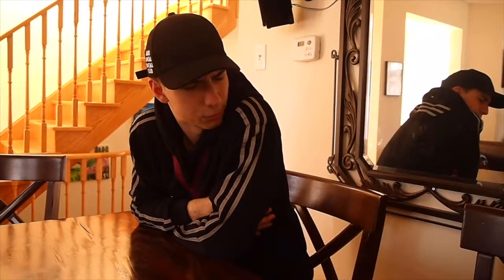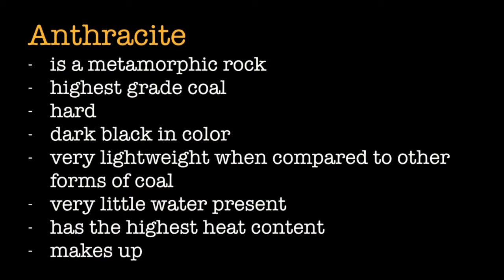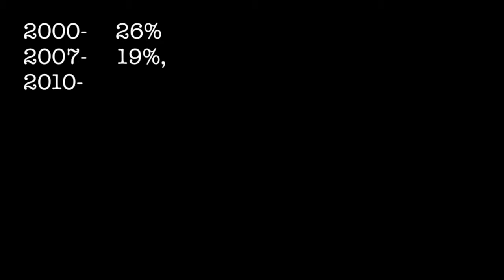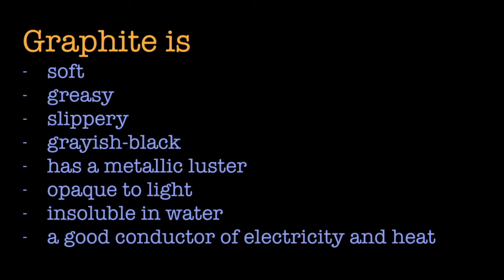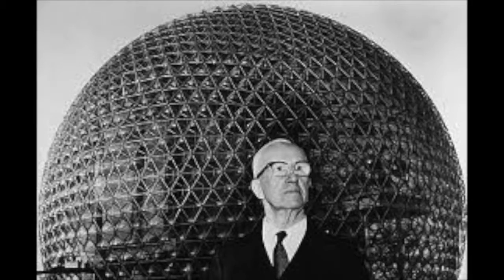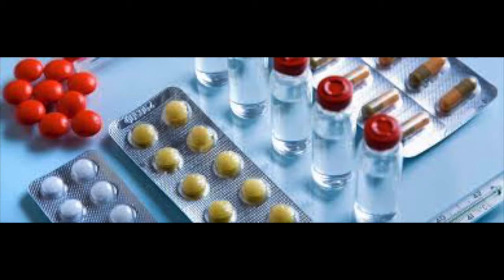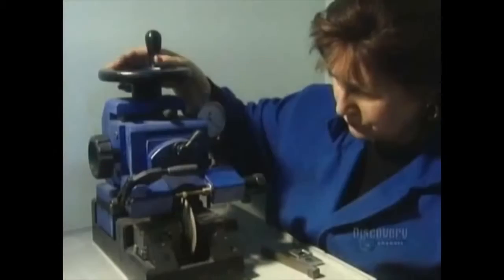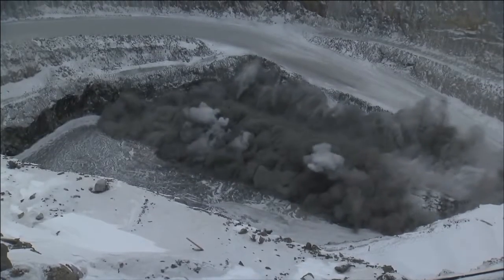Jenny Nguyen--- Carbon Allotropes